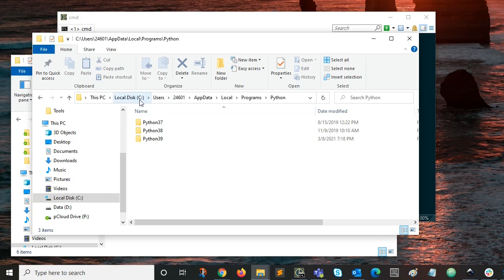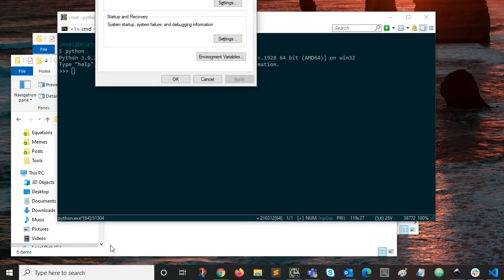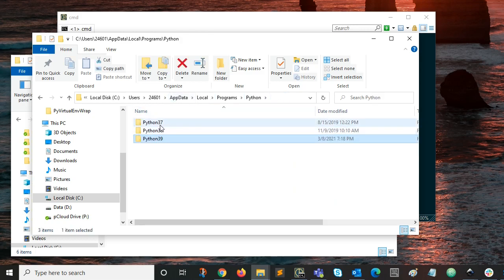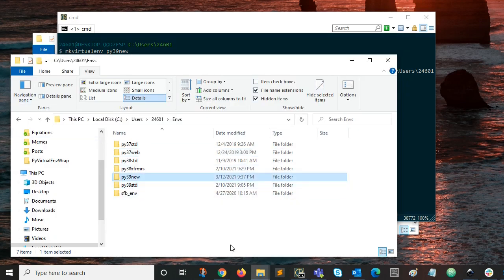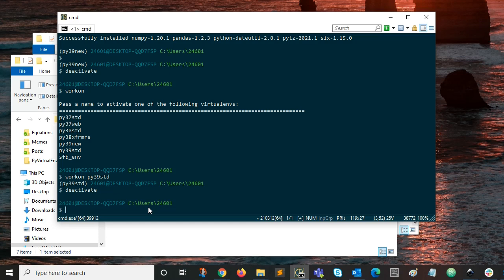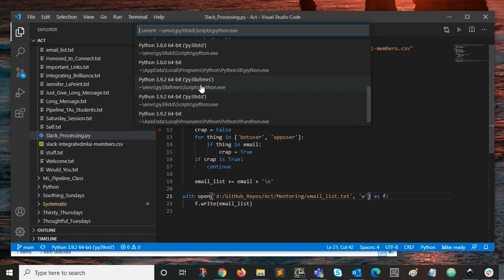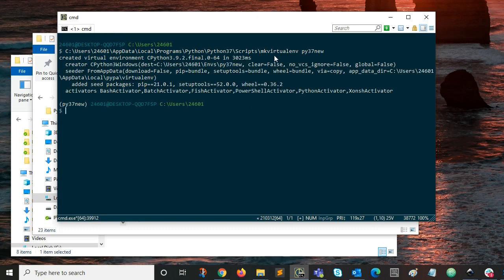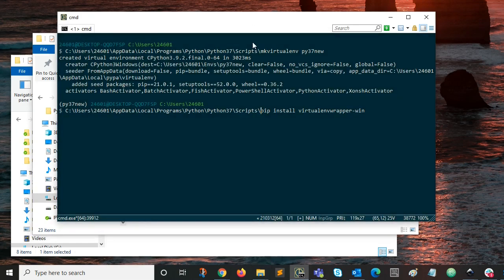Managing Python Virtual Environments on Windows Using Virtual Environment Wrapper for Windows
I show how to manage Python virtual environments on windows using Virtual Environment Wrapper for Windows, and I show this for a single OR your main version of Python and for multiple versions of Python